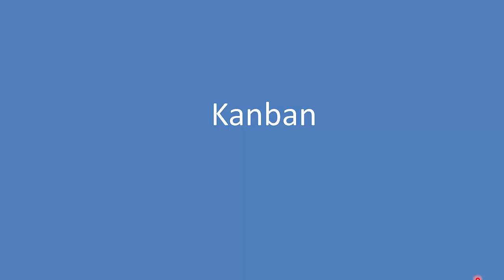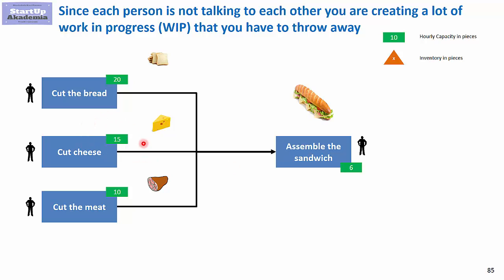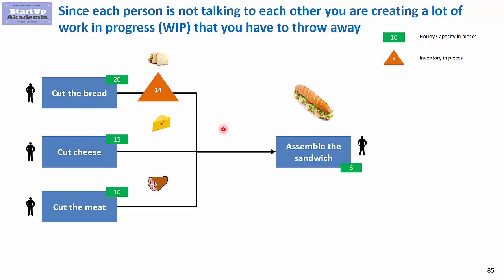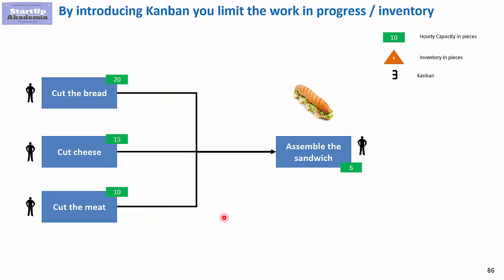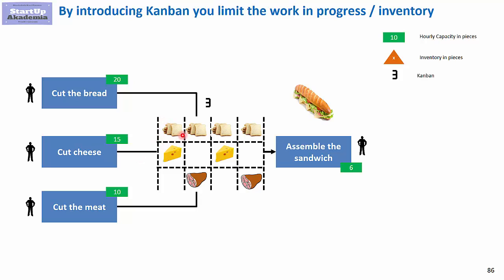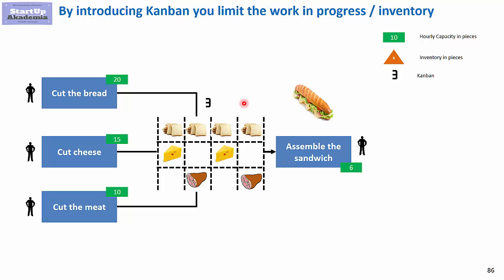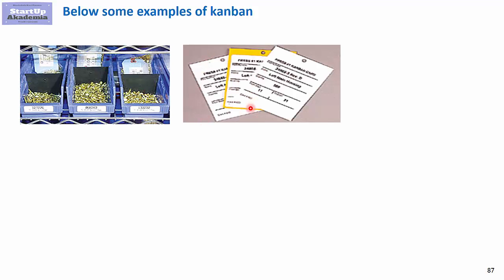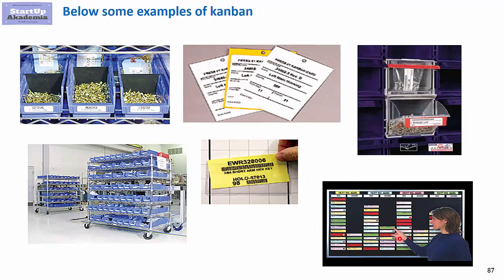Kanban - what it is and how to use it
Kanban is a lean manufacturing technique that is used to decrease inventory and improve the management. It is very simple yet powerful tool. This movie is a part of my on-line courseTo .get a 75% discout use the
Check my presentation with overview of methods that will help you improve production and operations